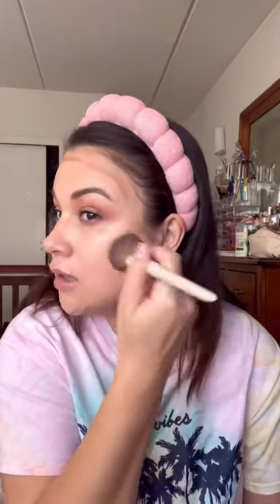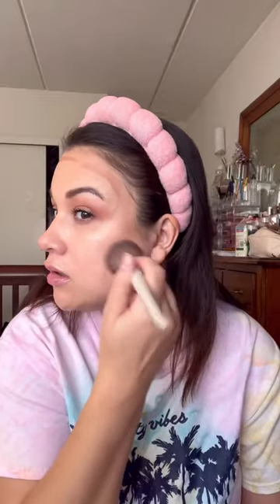Essence Baby got Blush and Baby got Bronze Sticks